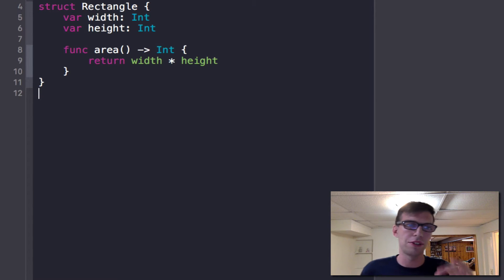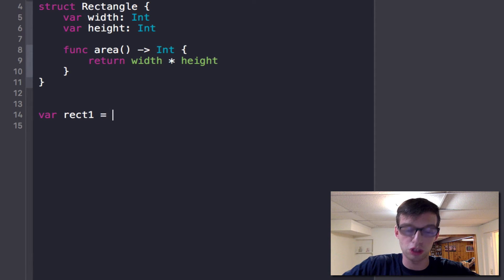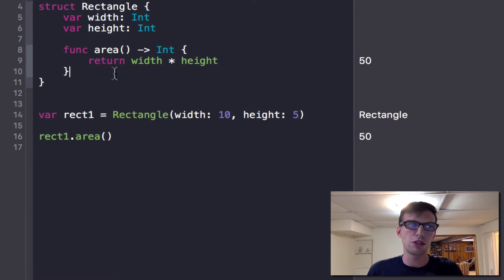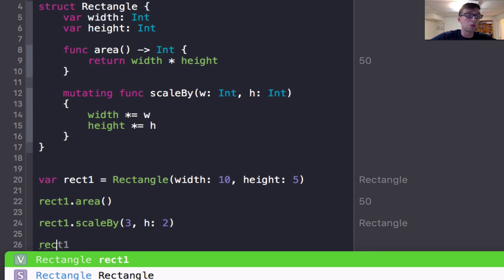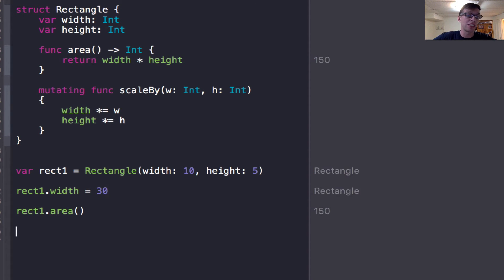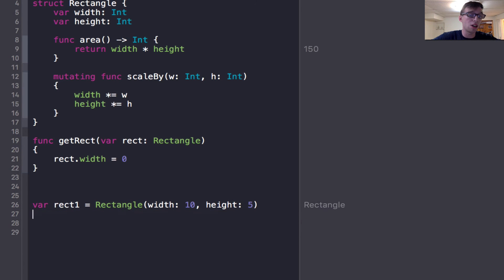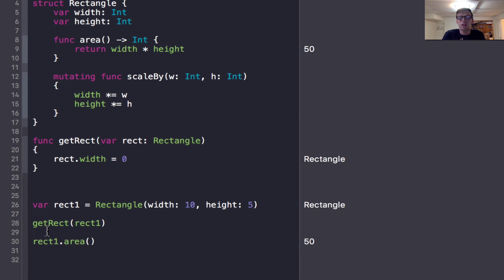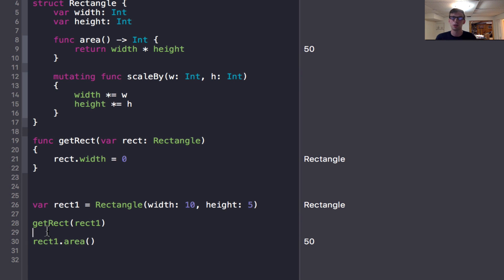Learn Swift: Structs and how they work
Ask me anything:
ask.fm/AppleJuiceTeach